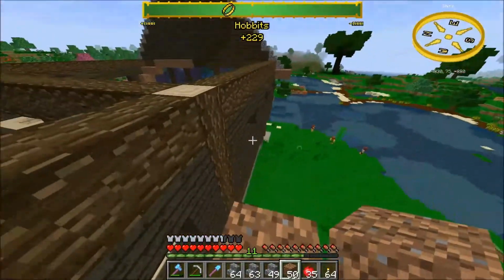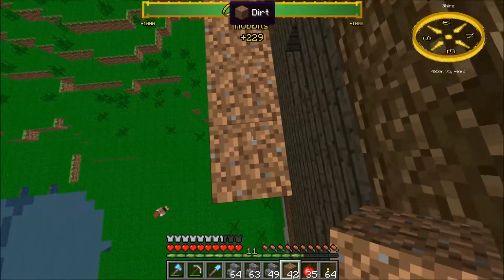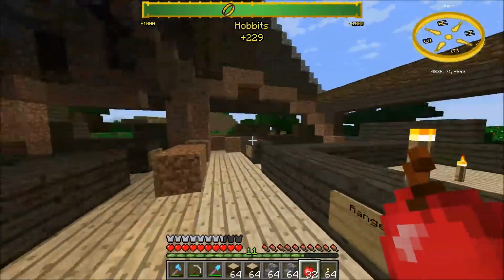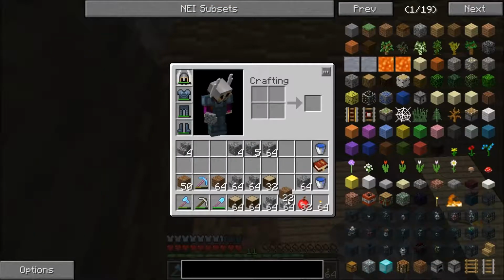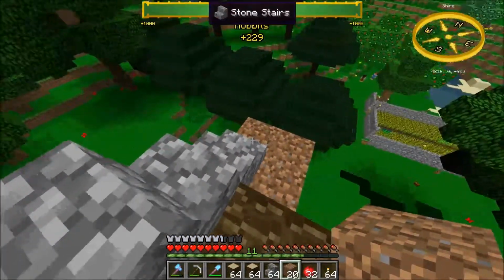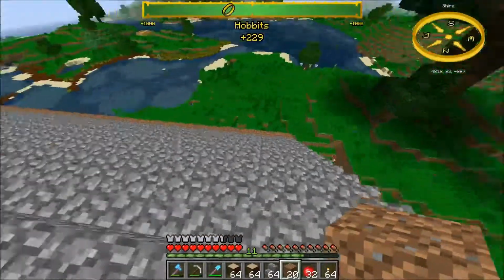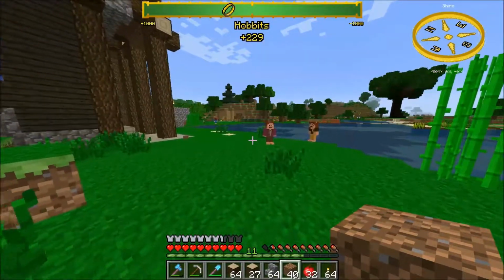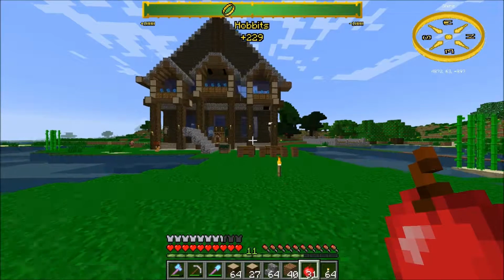BUILDING THE INN 3: ROOF AND ATTIC | Minecraft LOTR Mod Let's Play | Ep 24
Finishing up the attic/roof and most of the outside of our glorious inn and tavern.

Main Music: "Swamp Shuffle" by Silent Partner